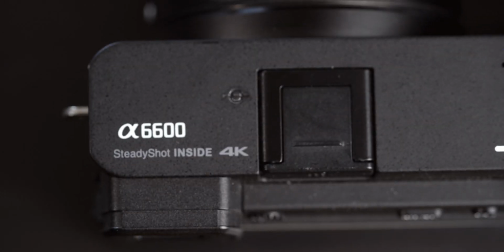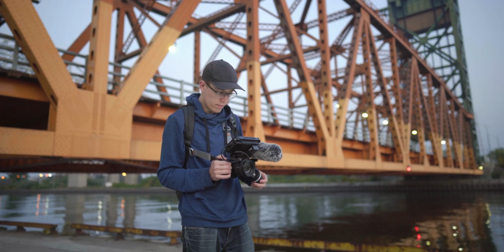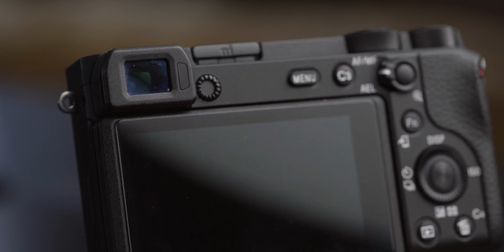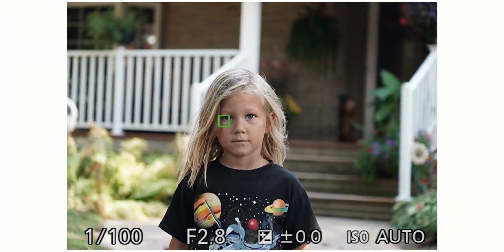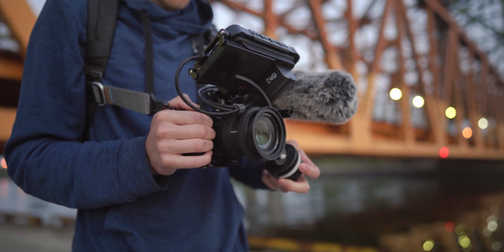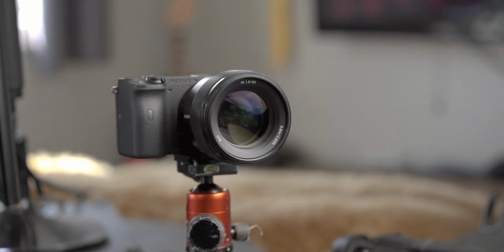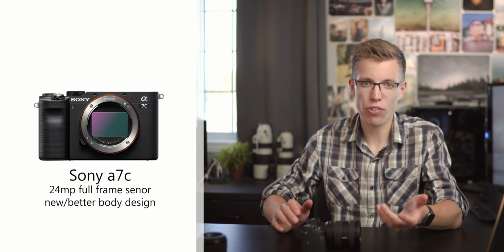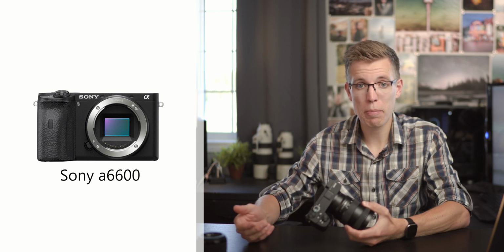Sony a6600 Camera Review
This is my review of the Sony A6600 which is Sony's current flagship APS-C sensor camera. In this video do a thorough review of the camera after using it for several months and I discuss the good in the bad about it. I also compare it to other popular options on the market like the new Sony A7C or the Sony a6400 and how they stack up to this camera in my opinion in ultimately what is the best camera to buy.

Intro - 0:00
Key features - 1:13
Build Quality - 2:30
Button Layout & Controls - 3:55
Ports & Media - 4:58
Back Display & EVF - 5:55
Menu System - 8:17
Auto Focus - 9:05
Image Quality - 10:05
Video Quality - 11:05
Rolling Shutter - 13:10
Lens Options - 14:30
Price & Value - 15:20
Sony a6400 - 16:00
Sonay a7c - 17:28
Conclusion - 19:20
Ending - 21:05